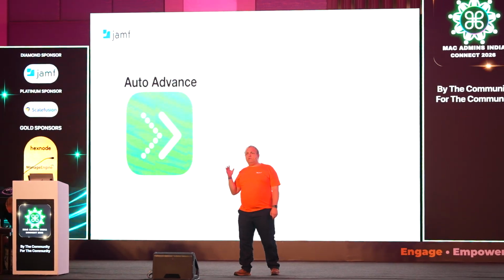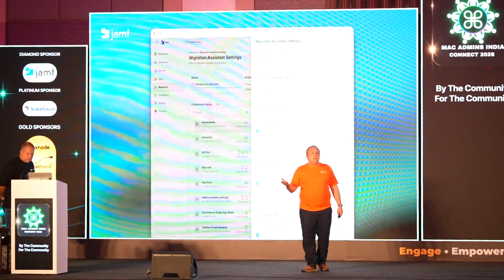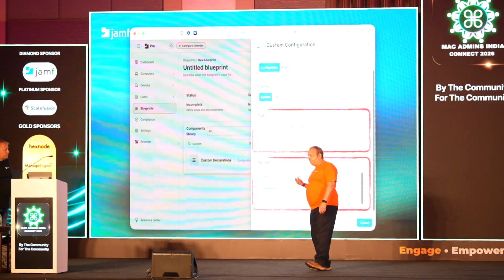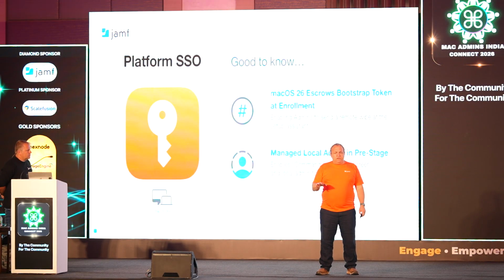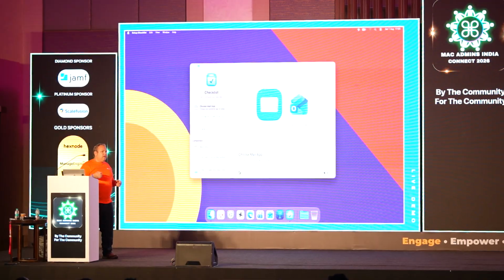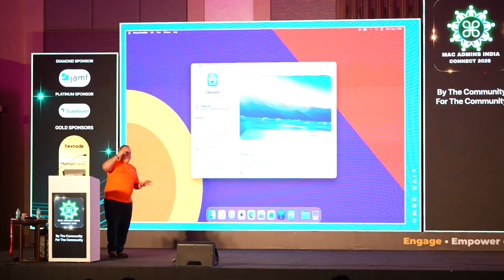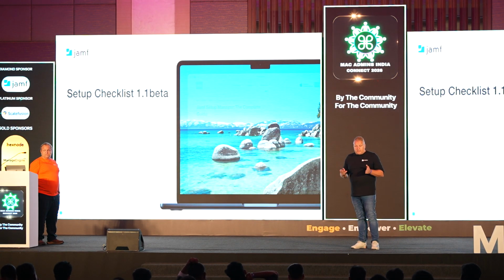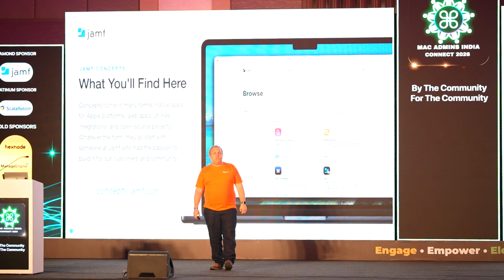Build the Best Onboarding Experience with Setup Checklist | Mac Admins India Connect 2026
A great Mac onboarding experience can set the tone for the user’s entire device journey.

In this session, Armin Briegel and Mischa van der Ben explore Setup Checklist and how Mac admins can use it to create a smoother and more effective onboarding experience for users.

🎤 Speakers: Armin Briegel & Mischa van der Ben

📍 Mac Admins India Connect 2026
📅 1 August 2026 | Bengaluru, India

Engage. Empower. Elevate.